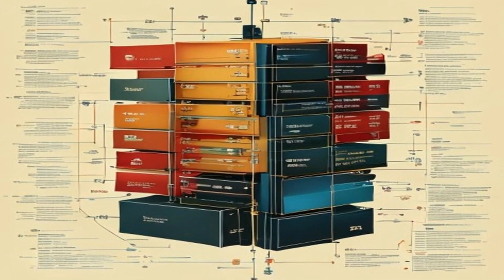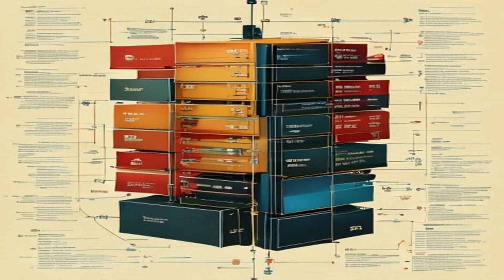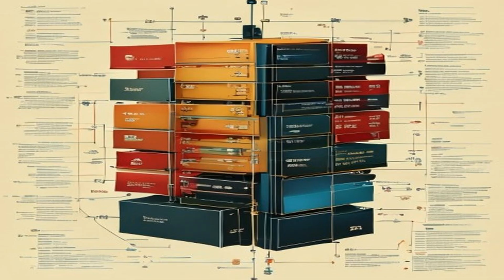Master File Systems ,explainer, education, learning, knowledge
In today's fast-paced world, it's easy to get overwhelmed by complex information. This video aims to break down a topic into bite-sized, easily digestible chunks, making it simple for viewers to understand and retain the information. From the basics to advanced concepts, our explainer video will cover it all. With engaging visuals and a clear narrative, you'll be able to grasp the subject matter in no time. So, sit back, relax, and let us explain it in a way that's easy to understand. Perfect for students, professionals, and anyone looking to learn something new.